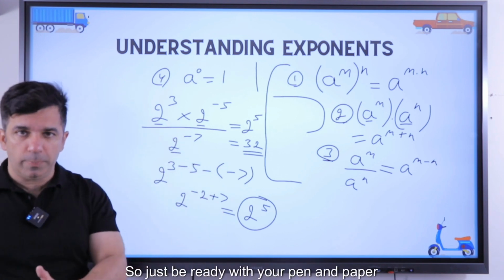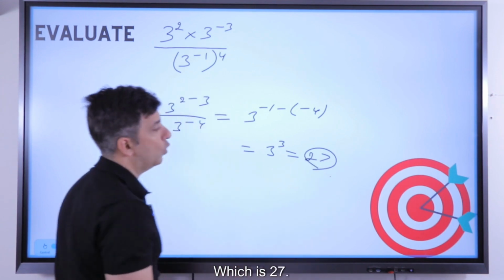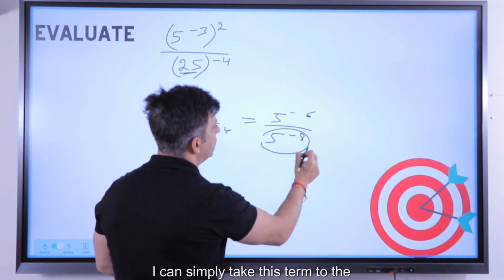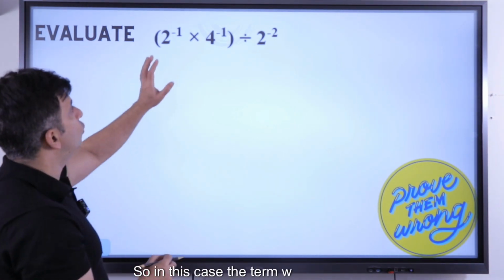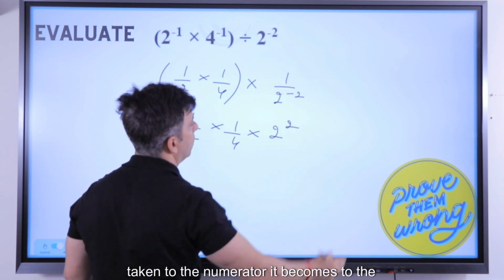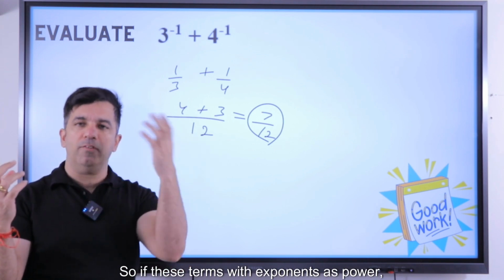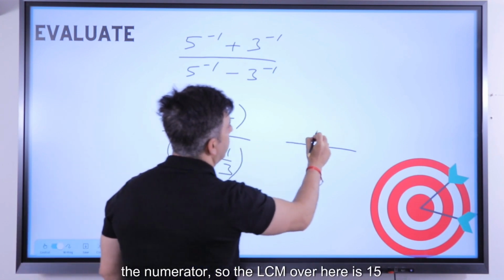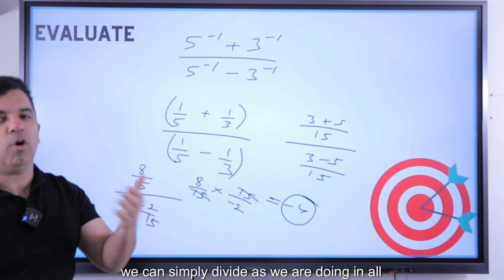"Exploring Exponential Functions: Grade 11 Ontario Curriculum" Part 2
Embark on an enlightening journey through exponential functions aligned with the Grade 11 Ontario curriculum in our comprehensive tutorial! Delve into the intricacies of exponential growth and decay, understanding key concepts, properties, and practical applications. From mastering exponential equations to analyzing exponential models and their real-world implications, this tutorial provides a solid foundation for mathematical proficiency. Whether you're a student striving for excellence or an educator seeking dynamic teaching resources, this tutorial offers invaluable insights and strategies. Join us as we demystify exponential functions and empower you to excel in Grade 11 Ontario mathematics with confidence and clarity. Don't miss out—hit play now and unlock the full potential of exponential functions!

00:20 Evaluate (3^2×3^(-3))/〖〖(3〗^(-1))〗^4
01:22 Evaluate 〖〖(5〗^(-3))〗^2/〖(25)〗^(-4)
02:51 Evaluate  (2^(-1)×4^(-1))÷2^(-2)
04:19 Evaluate 3^(-1)+4^(-1)
05:20 Evaluate (5^(-1)+3^(-1))/(5^(-1)-3^(-1) )

Grade 11 Math#Exponential Functions#Exponential Growth#grade Exponential Decay#Logarithmic Functions#Ontario Curriculum#Grade 11 Mathematics#Exponential Equations#Exponential Graphs#Math Help#High School Math#Exponential Functions Explained#Math Study Guide#Exponential Functions Tutorial#Math Exam Prep#Exponential Functions Practice#Exponential Functions Problems#Math Resources#Exponential FunctionsReview